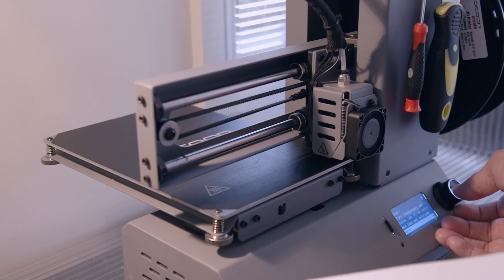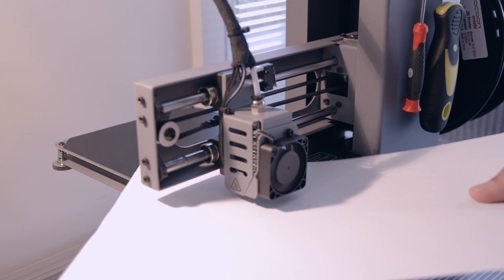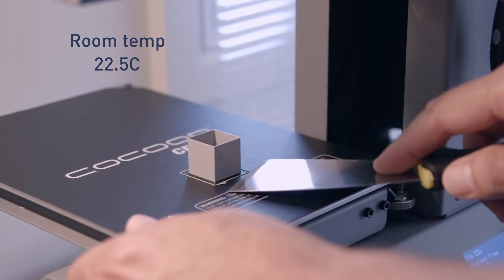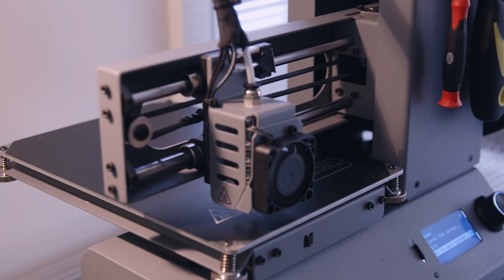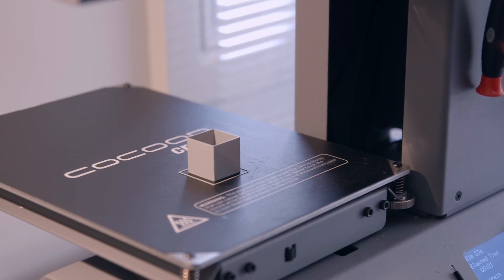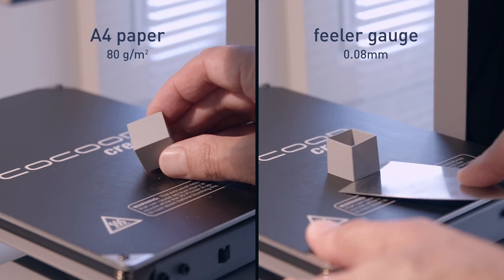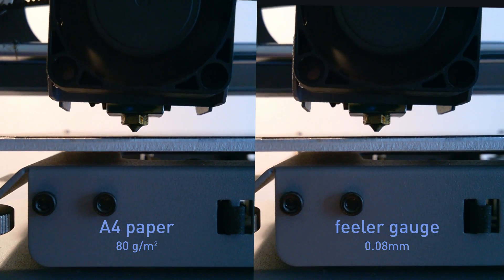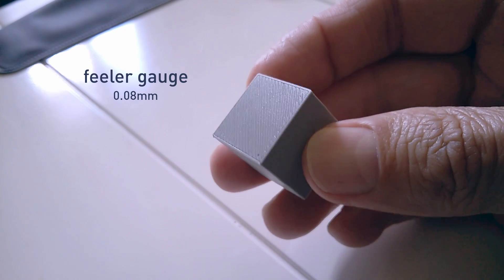Paper VS Feeler Gauge. Which is Best for Bed Levelling?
Comparing paper to feeler gauges for levelling a 3D printer bed. Which is better?